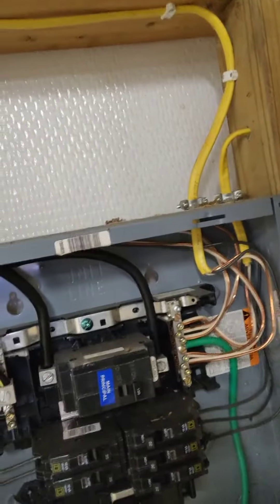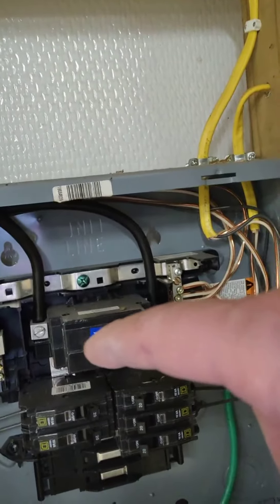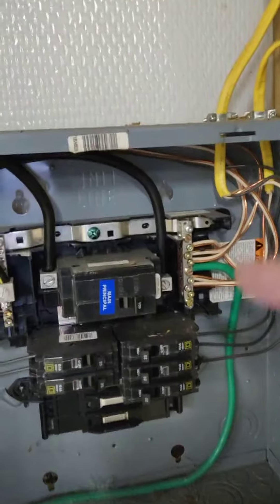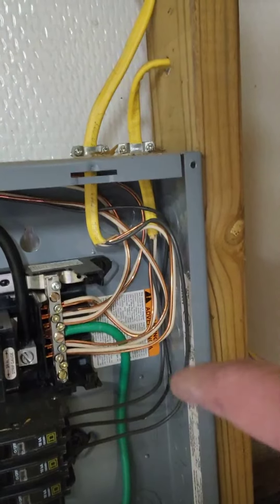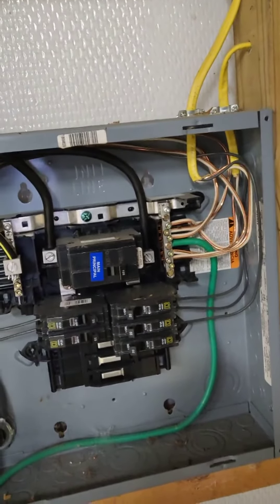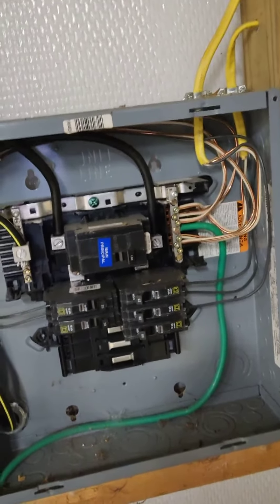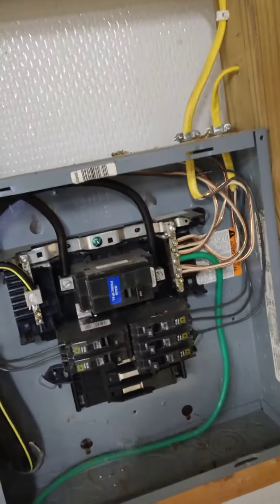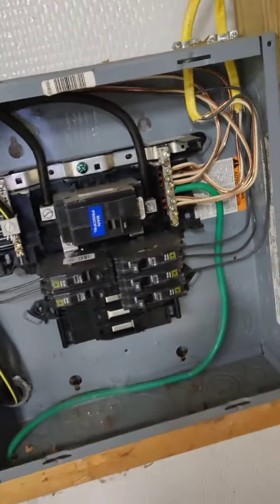Tip of the Day: Sub panel wiring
I run into homeowner wiring jobs all the time as a home inspector. In this video I talk about the proper way to wire a sub panel.